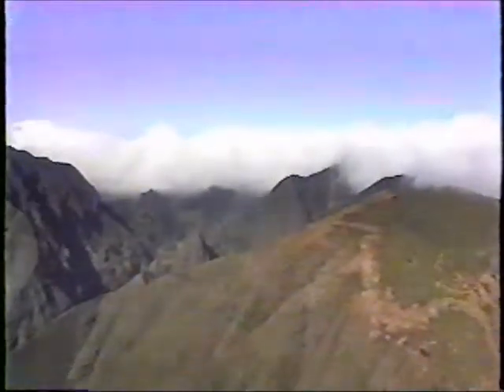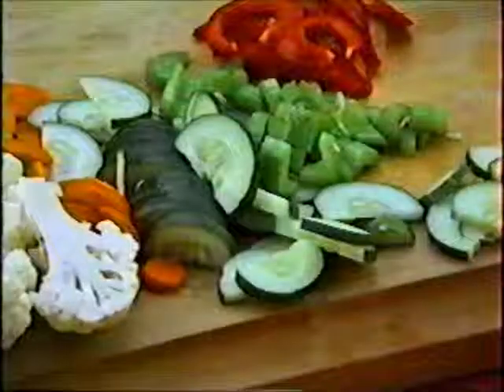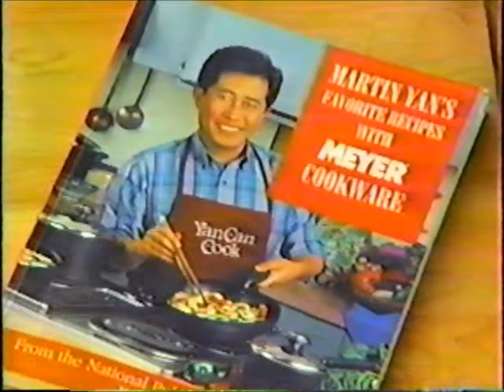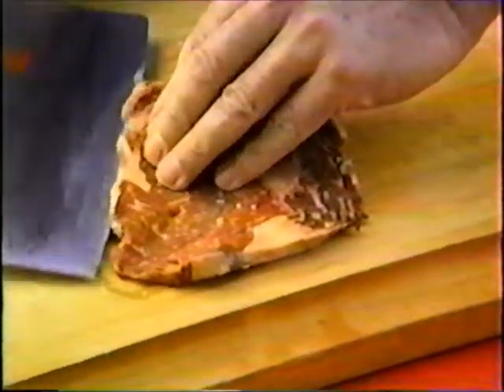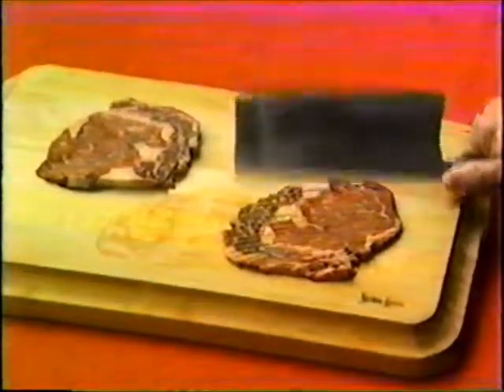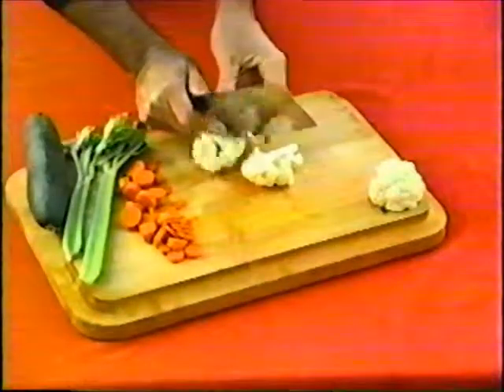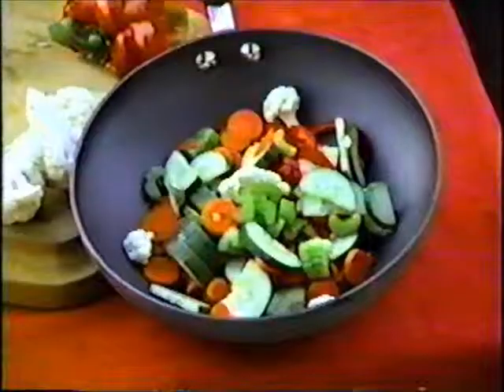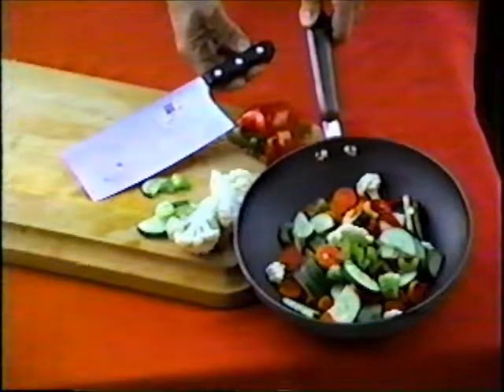Clever Cleaver Commercial Spot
Video  assignment from years ago, before Avid.  Pretend commercial. Fine meats are sure skinny. Budget was zero. It looks like the guy is scared of the Cleaver.  It is VERY sharp!